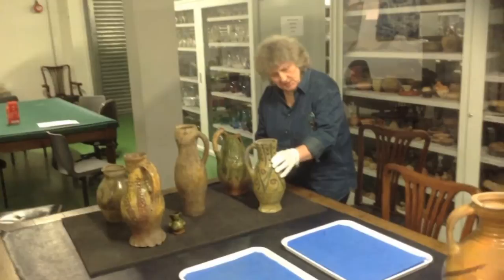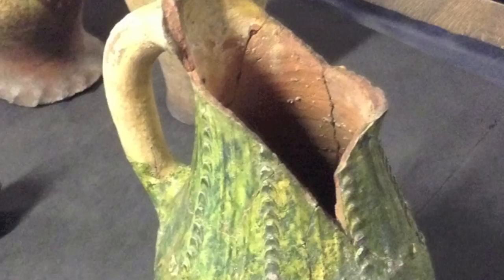Medieval London Pottery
Jacqui Pearce, Senior Ceramic Specialist at MOLA (Museum of London Archaeology), discusses the development of MOLA's medieval London pottery type series. The excavation of a number of waterfront sites in London led to the discovery of pottery-rich medieval dumps located behind wooden river revetments. The revetment timbers were accurately dated through dendrochronology which enabled MOLA to create an incredibly detailed typology of pottery through the medieval period. Pottery is the most common material found on archaeological sites and this precise dating information has been hugely important, enabling us to date the layers of archaeology found on our sites.